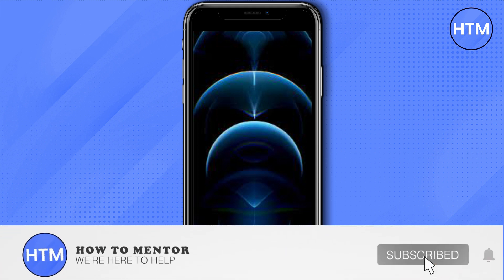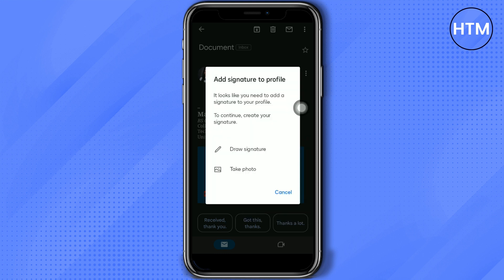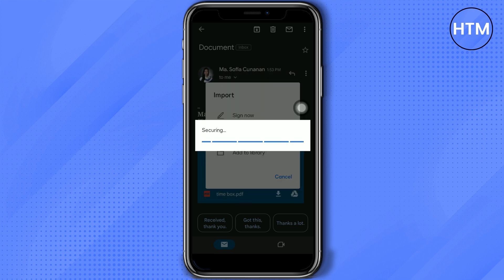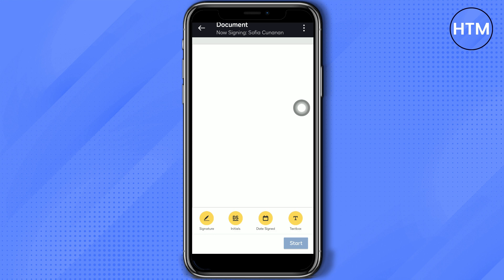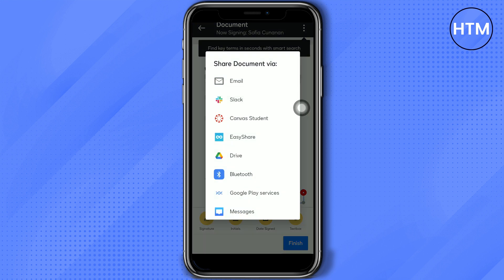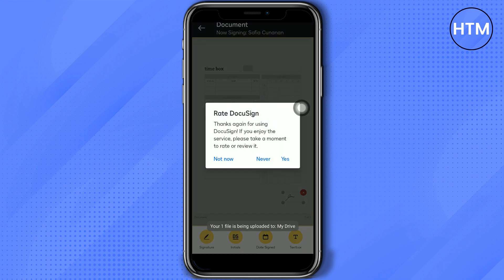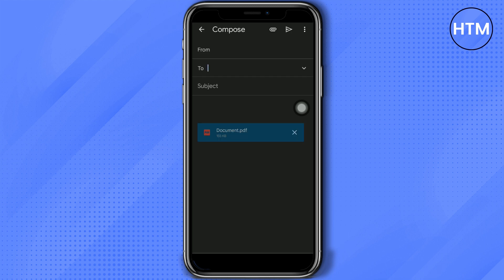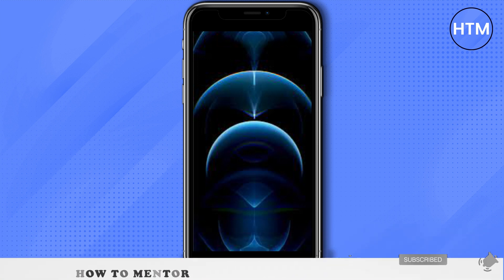How To Use DocuSign On Android (SIMPLE!)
How To Use DocuSign On Android. It’s a very easy tutorial, I will explain everything to you step by step.